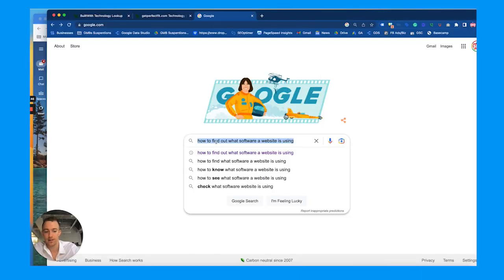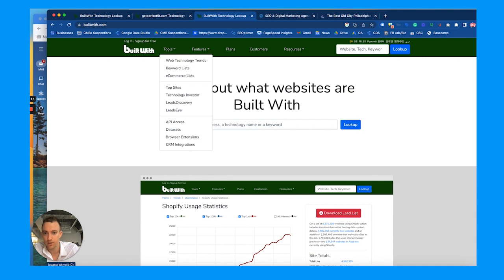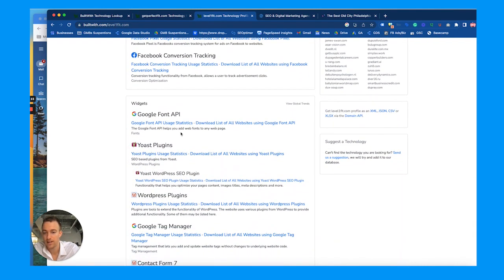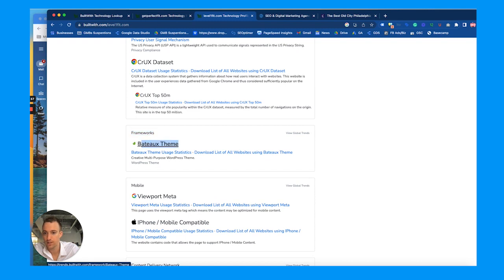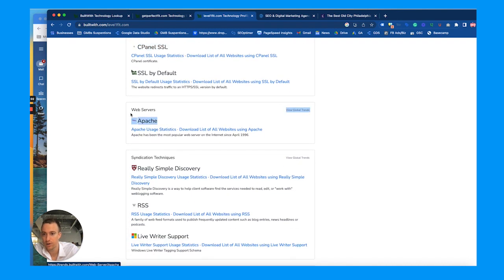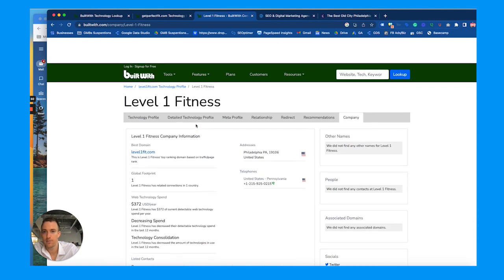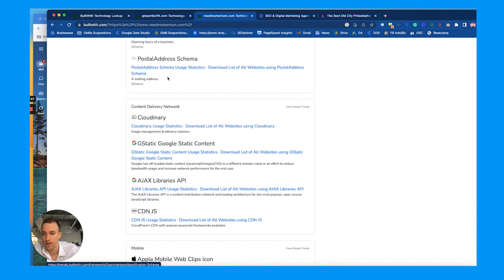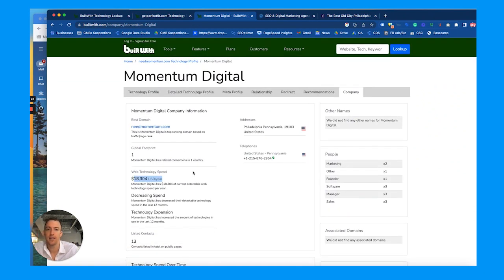How To Spy on Your Competitor's Marketing (Using Website Software 2023)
Today I'm going to show you how to reverse engineer your competition by finding out what software and technology other websites are using.

This is a free training by Mac Frederick, founder and CEO of Momentum Digital.

This video shows you how to use platforms like builtwith.com to review other websites back ends to analyze their software and marketing tools so you can get ideas for your business.

3. Paste in the search bar
4. Review their Tech Stack
5. Analyze the platforms they are using

Hopefully this helps you improve your website and get a leg up on the competition to better market your website, products and services.